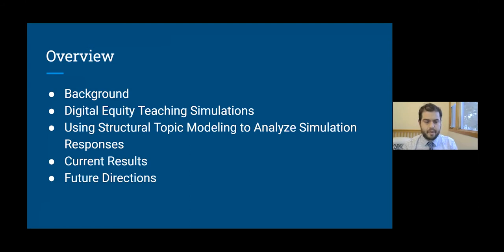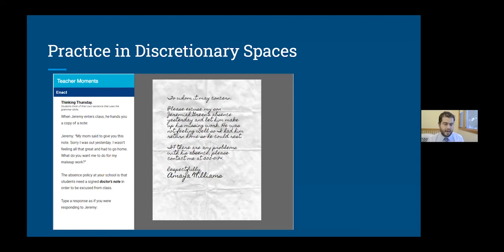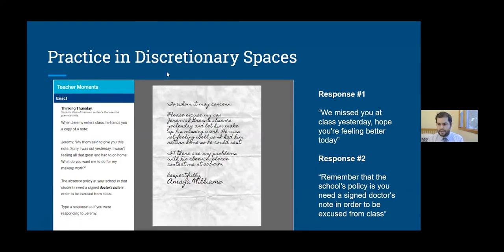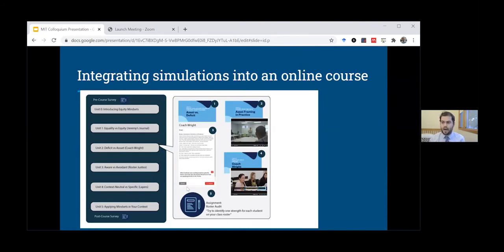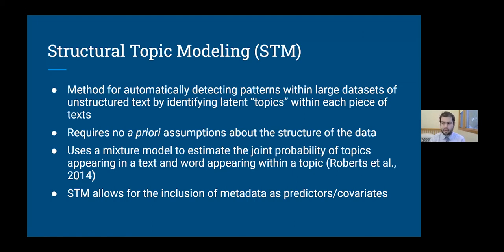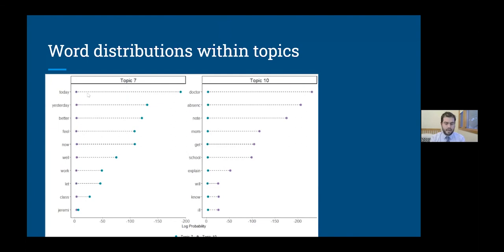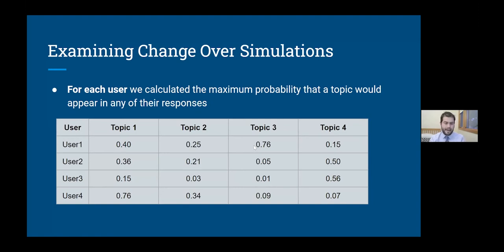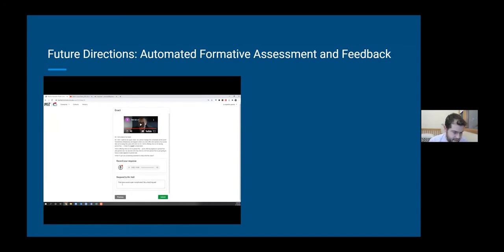Measuring Equity-Promoting Behaviors in Digital Teaching Simulations: A Topic Modeling Approach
Digital simulations offer learning opportunities to engage and reflect on systemic issues of racism and structural violence against communities of color. This talk examines how natural language processing tools can be used to better understand participants’ experiences within simulated environments focused on anti-racist teaching and identify changes in participants’ behavior over time. As K-12 schools increasingly reckon with our country’s long history of racist teaching practices, digital simulations may provide ways to help teachers name, re-examine, and reflect on their own practice and move toward anti-racist teaching.

Dr. Joshua Littenberg-Tobias is a Research Scientist in the MIT Teaching Systems Lab. His research focuses on measuring and supporting learning within large-scale technology-mediated environments with a focus on civic engagement and anti-racist teaching practices. He received his Ph.D. from Boston College in 2015 in educational research, measurement, and evaluation.